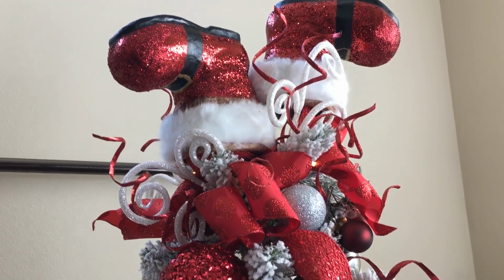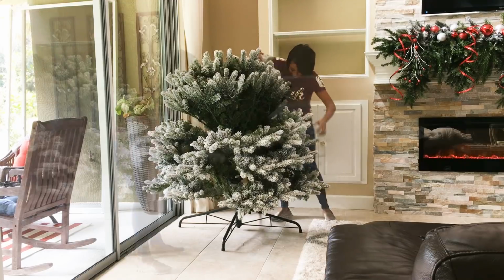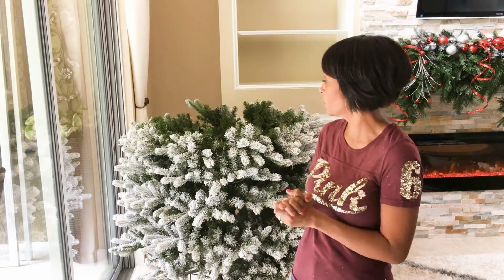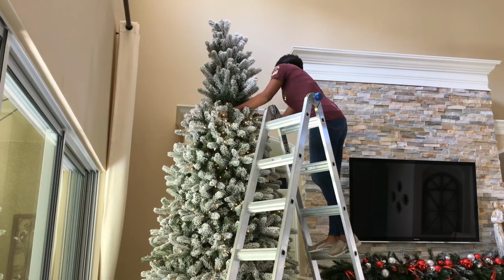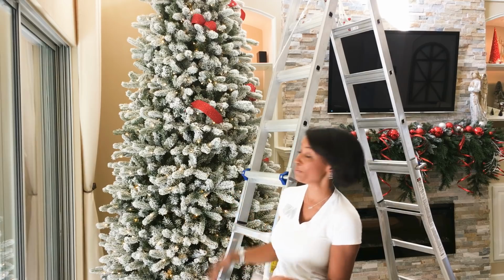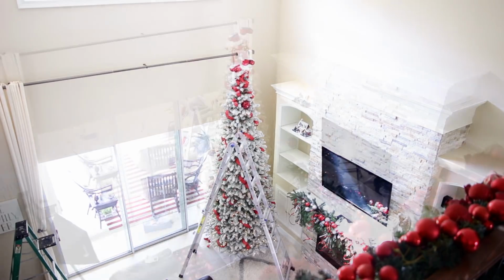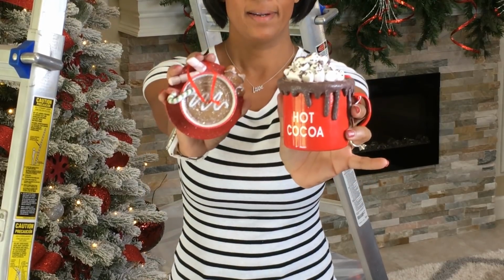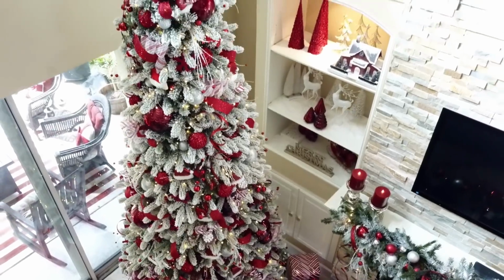12 Days of Christmas | Day 1| King of Christmas | Christmas Tree Decorate With Me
Welcome to the 2018 12 Days of Christmas.  In today’s video, I’m inviting you to decorate with me, and I’m sharing out easy it is to assemble our 12’ flocked Christmas tree.

Polar Express Train

My Ladder

***HELP US GIVE BACK TO TAMPA***
All you have to do is watch and share the videos in the 12 Days of Christmas on my YouTube channel...we are donating 10% of the proceeds earned on the 2018 YouTube 12 Days playlist through December 31st, 2018 to A Kids Place of Tampa Bay.
An addition to 12 Days of action packed content to help you prepare for the holidays, I’m giving away a $100 Visa GC as a thank you to all of you for your love and support this year! ✨A MELLION✨thank yous!🙌🏽
Here’s how to enter:
👉🏽Watch my IG story each morning at 7am EST, then watch the YouTube video immediately after.
👉🏽Be one of the 1st 25 to comment on the YouTube video answering the question from my IG story (trust me, it’s fun).😉
1 winner will be randomly selected and announced ON INSTAGRAM on Tuesday, Nov. 20, 2018 in my stories.
This is in no way sponsored, or associated with Instagram Inc, YouTube, A Kids Place of Tampa Bay or any of the brands.